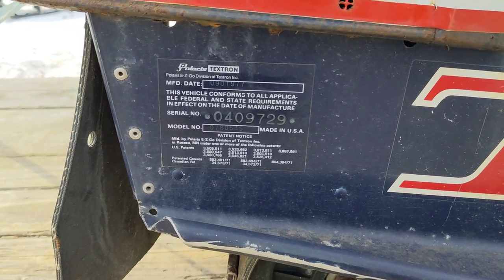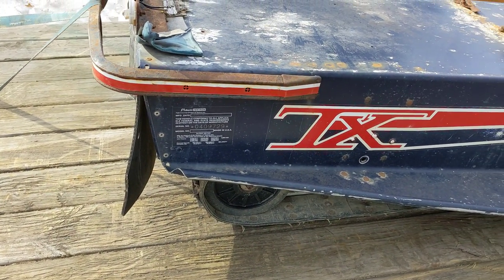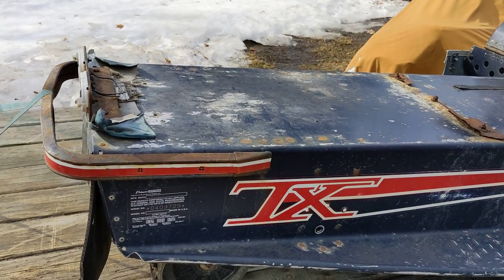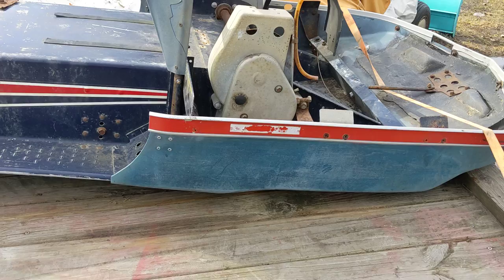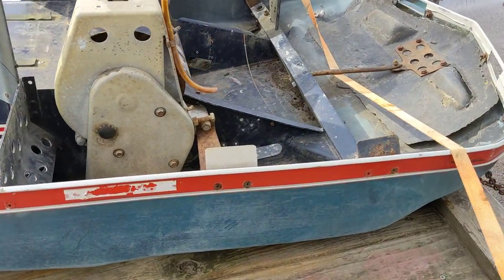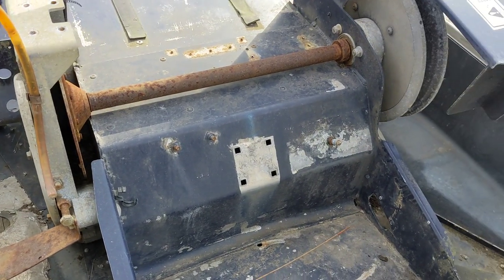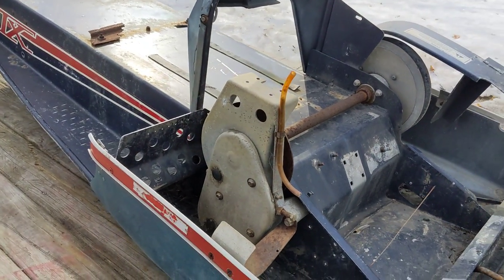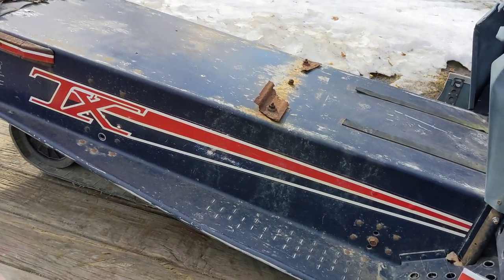first Polaris snowmobile 1978 tx 440, grandma s sled